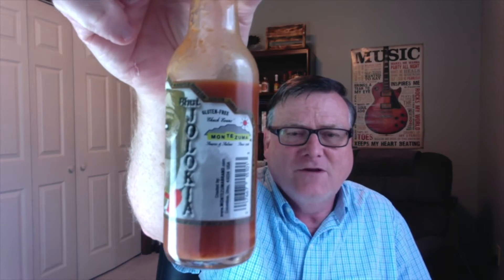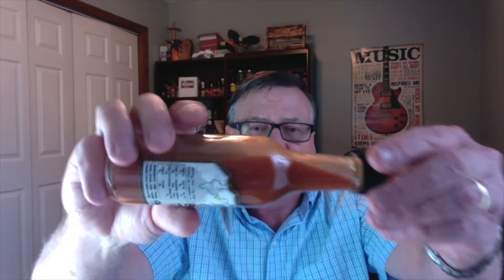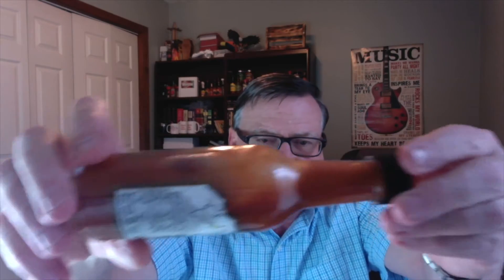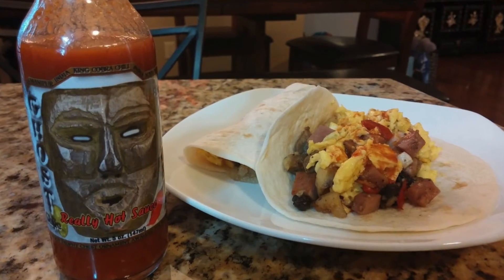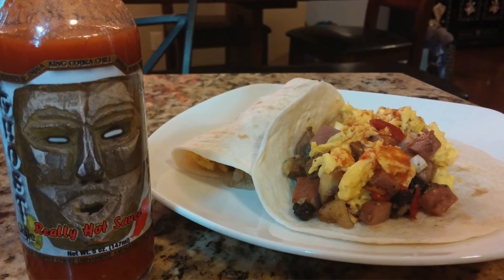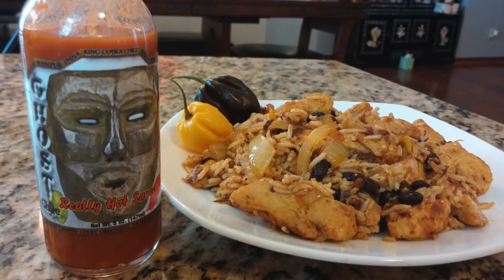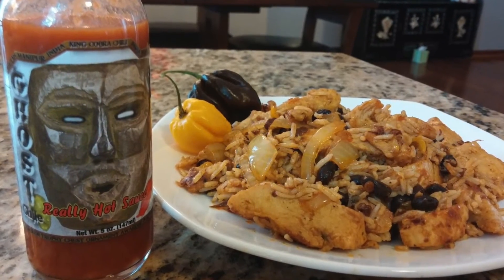Montezuma Brand Sauces & Salsas "Ghost Jolokia" Really Hot Sauce Review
Flavor:  9/10
Heat:  6/10